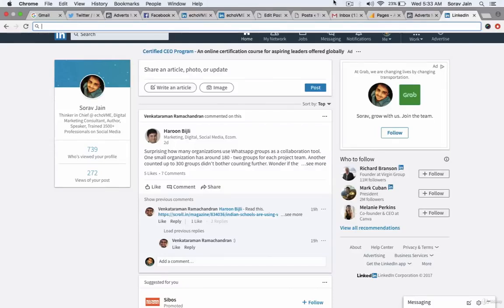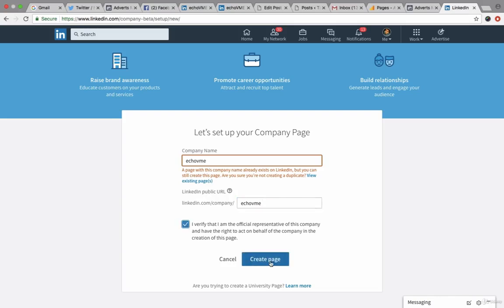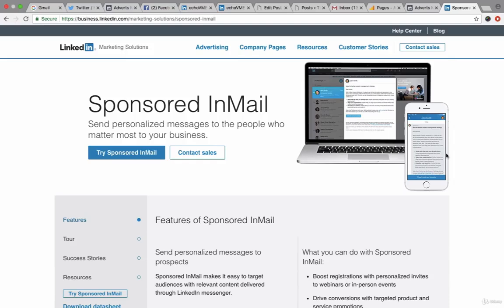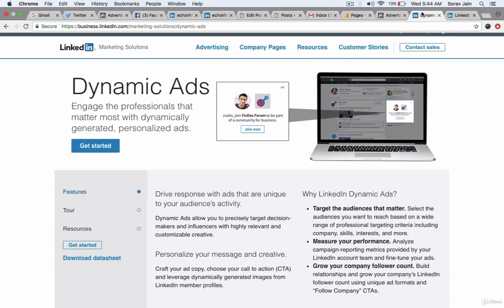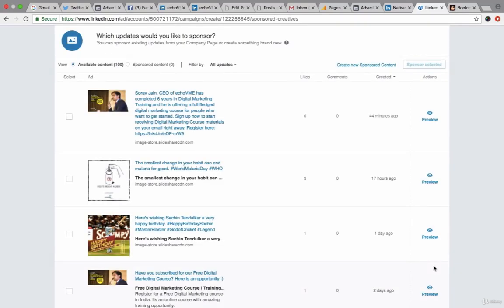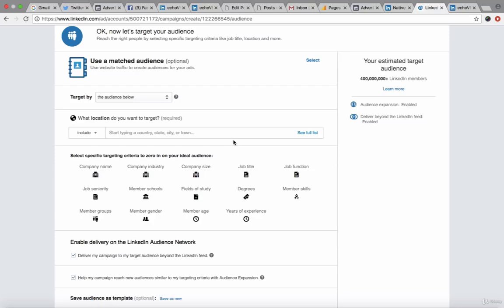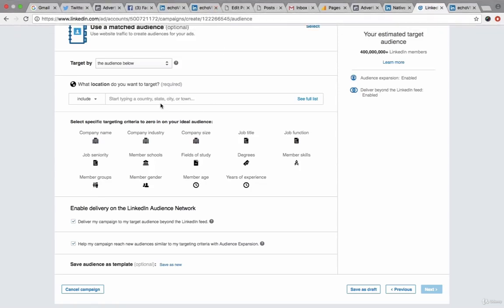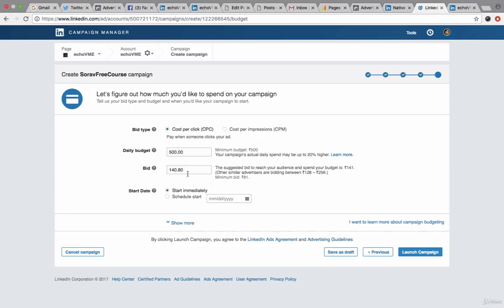How to Generate Leads on LinkedIn: Strategies for Success| Lecture 17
🚀 Looking to leverage LinkedIn for lead generation? This video will guide you through effective strategies to attract and convert high-quality leads on LinkedIn. Whether you're a business owner or marketer, these tips will help you maximize your LinkedIn presence and grow your network.

🔍 What You’ll Learn:

Optimizing Your LinkedIn Profile: How to set up a profile that attracts potential leads and showcases your expertise.
Building a Strong Network: Tips for expanding your network with connections who can become potential leads.
Creating Engaging Content: Strategies for posting content that resonates with your target audience and encourages engagement.
Using LinkedIn Ads: How to set up and optimize LinkedIn Ads for targeted lead generation.
Engaging with Groups and Communities: Techniques for participating in relevant LinkedIn groups to find and connect with potential leads.
Tracking and Analyzing Results: Tools and metrics for measuring the effectiveness of your lead generation efforts.
🔍 Timestamps:
00:00 Introduction
01:00 Optimizing Your LinkedIn Profile
03:00 Building a Strong Network
05:00 Creating Engaging Content
07:30 Using LinkedIn Ads
10:00 Utilizing LinkedIn Lead Gen Forms
12:00 Engaging with Groups and Communities
14:00 Tracking and Analyzing Results
16:00 Conclusion & Key Takeaways

💬 Engage With Us:

Like 👍 if you found these LinkedIn lead generation tips helpful
Comment 💬 with your questions or additional lead generation techniques!